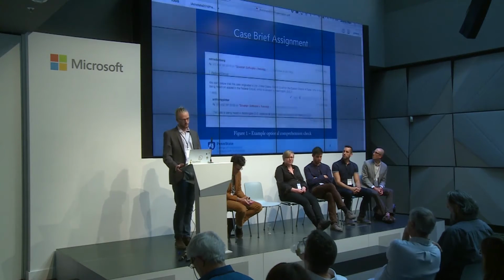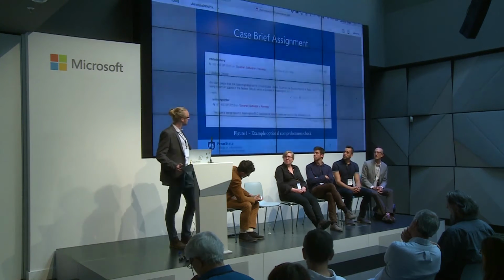Panel on Annotation in the Education Space ~ Anthony Pinter